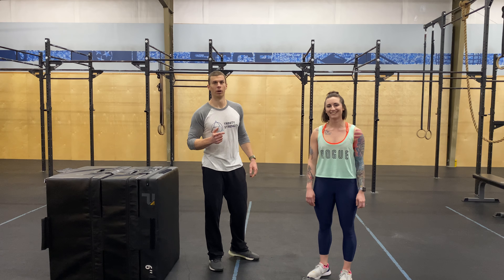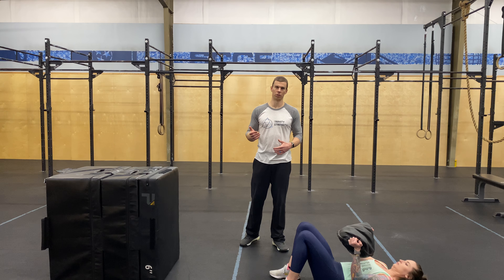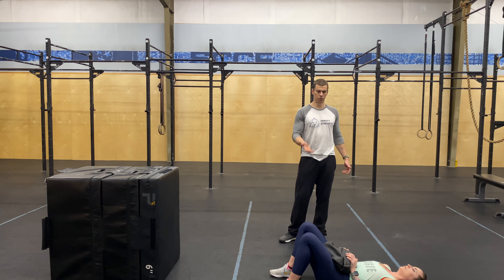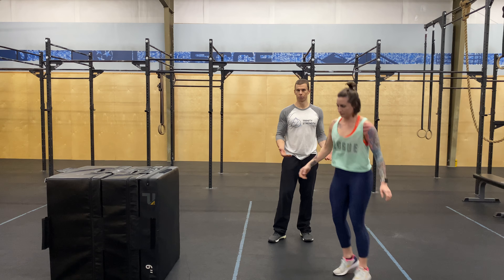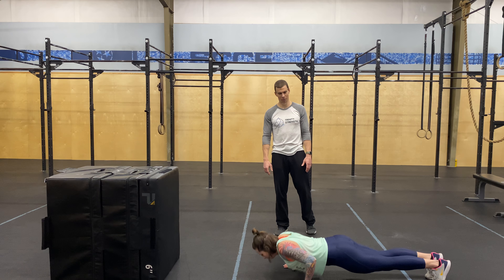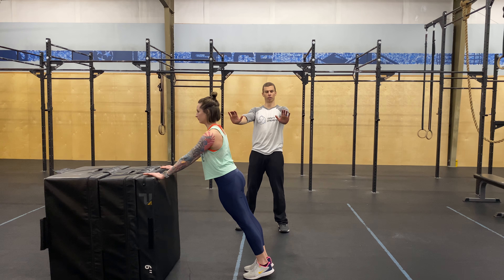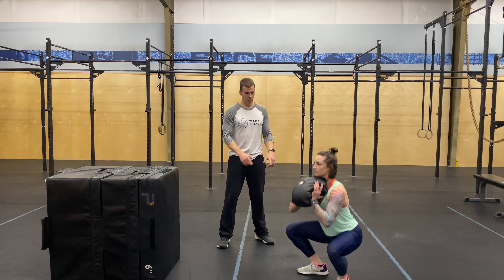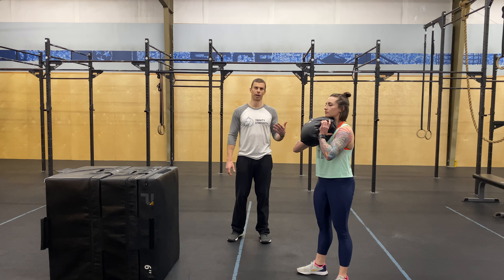At Home Linda